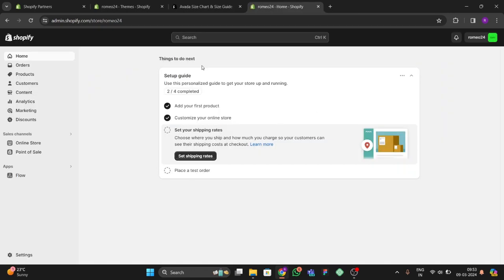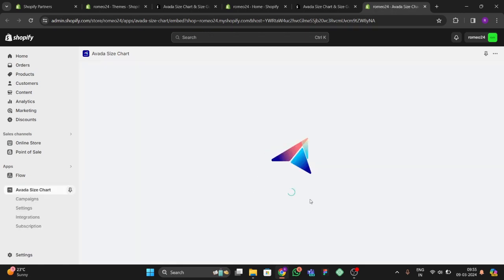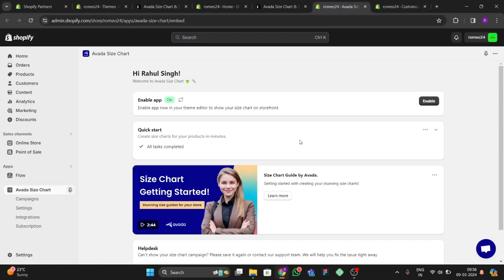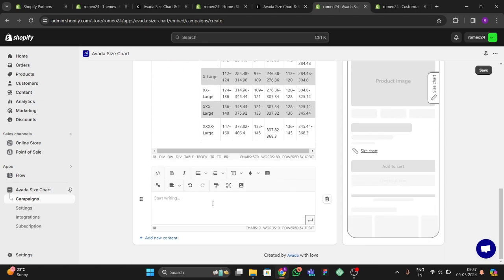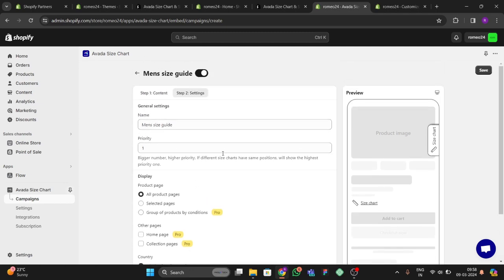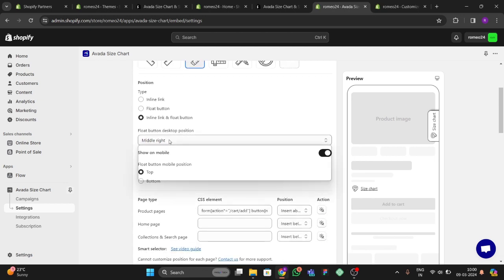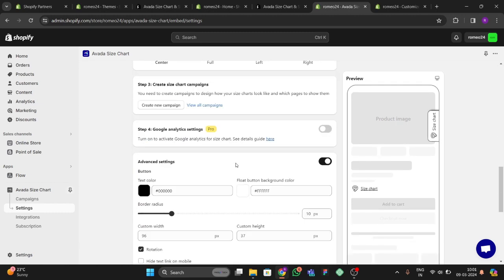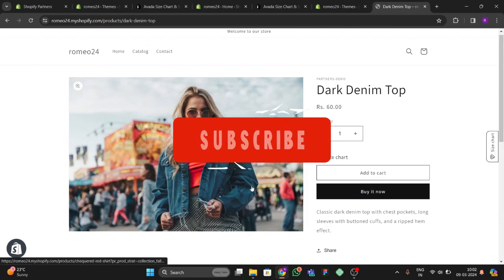Add a Free Size Guide to Your Shopify Store | Easy Shopify Tutorial 2025 🔥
Description:
Welcome to our latest Shopify tutorial for 2024! Discover the ultimate method to effortlessly integrate a size guide into your Shopify website without spending a penny! A size guide is a game-changer for e-commerce, empowering customers to make confident purchase decisions while minimizing returns. Dive into this video for step-by-step guidance on transforming your store's shopping experience.

🎨 Craft a bespoke size guide image using user-friendly graphic design tools.
🚀 Seamlessly upload your size guide image to your Shopify store's files section.
🔗 Add the size guide to product descriptions with clickable HTML links for easy access.
💡 Explore a selection of free Shopify apps designed to streamline size guide integration.
📦 Embed the size guide directly into product pages or dedicate a stylish page to it using Shopify's built-in features.

Don't miss out on this essential tutorial! Enhance your customers' shopping journey and elevate your Shopify store's success effortlessly. Tune in now to learn how to add a size guide to your Shopify website for free!